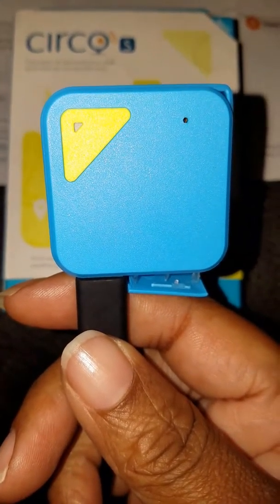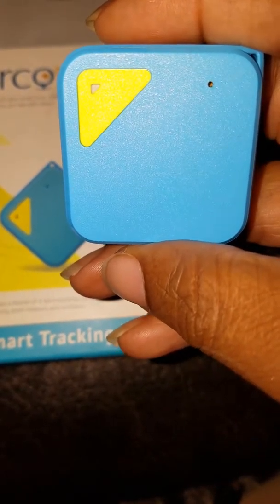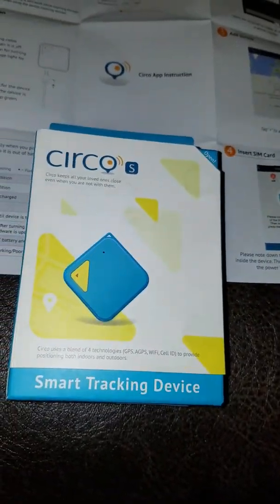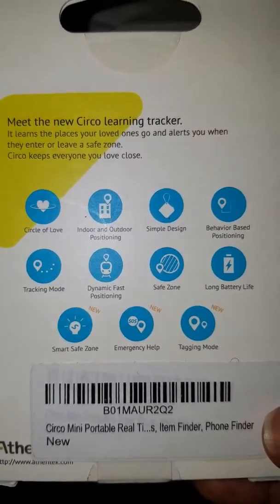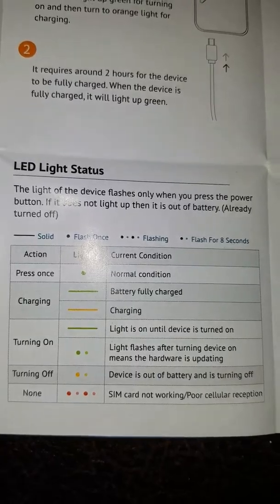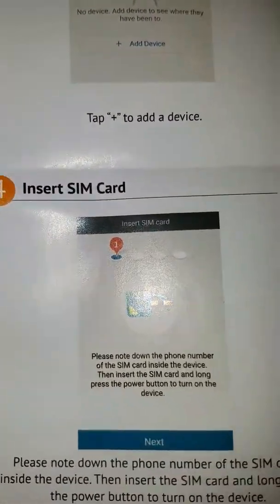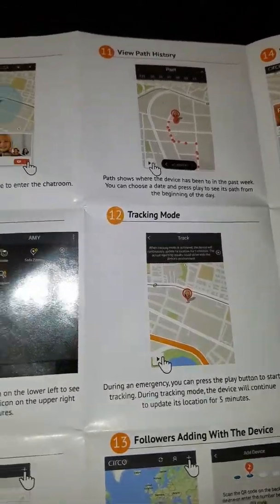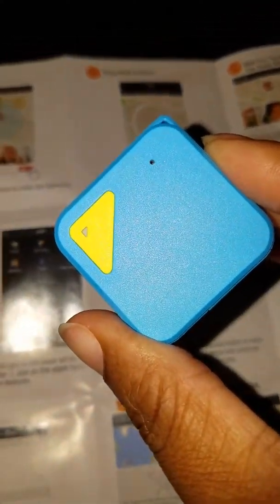Find me!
This monitor is great for tracking people or animals. Is is easy to set up but you will need to get a sim card to use the features.